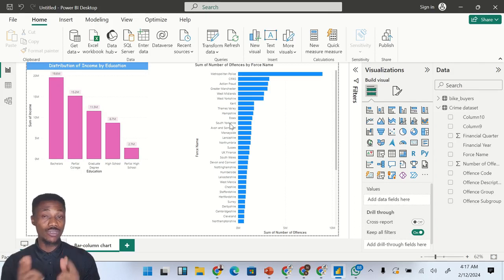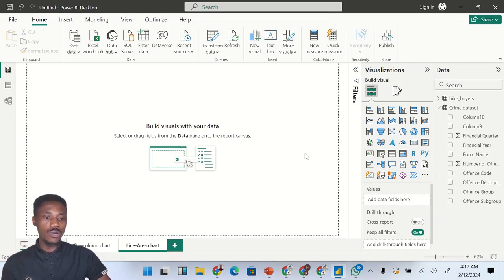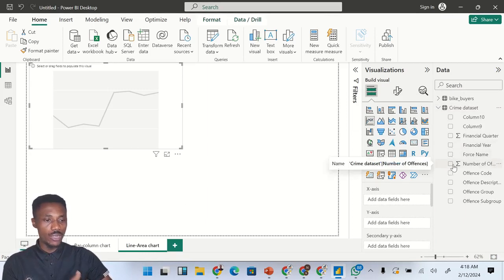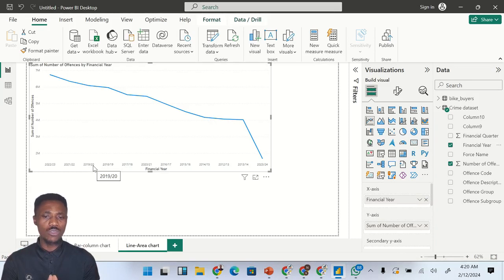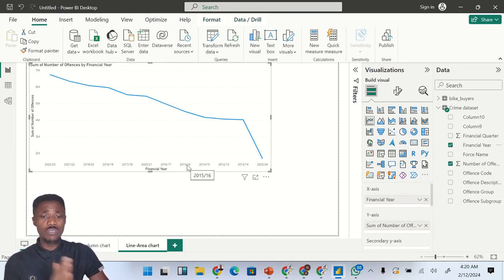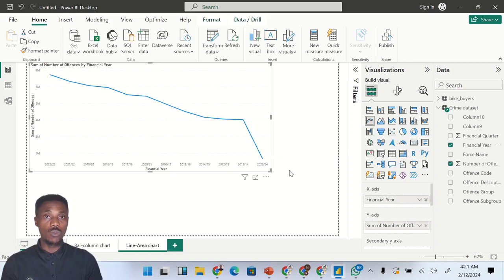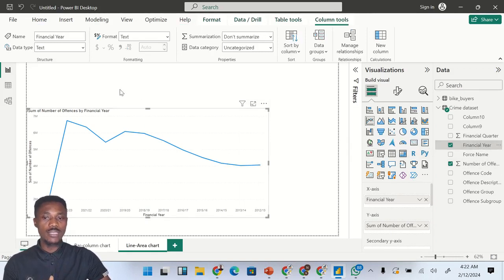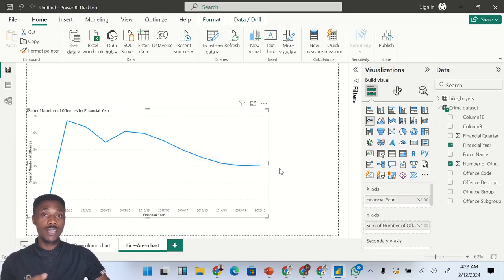How to create line/area chart in Power BI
Watch this video to learn how to create line and area charts in Power BI.